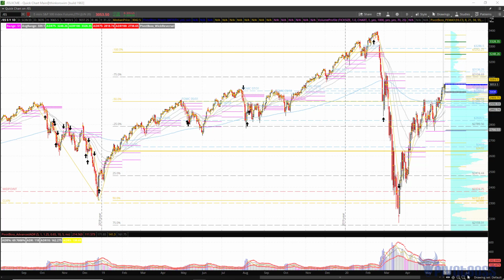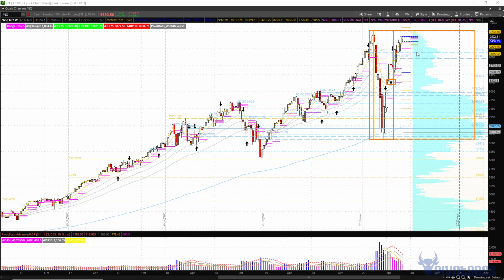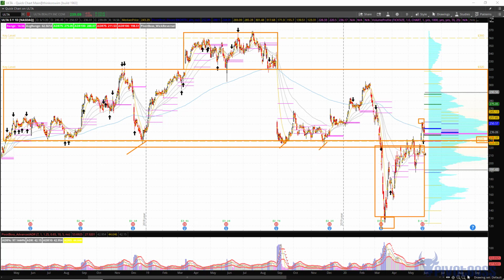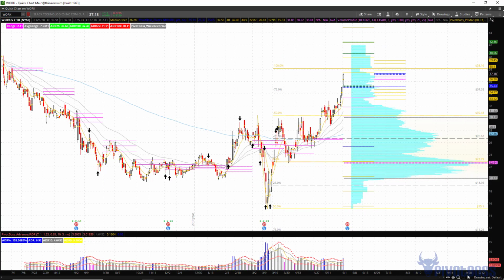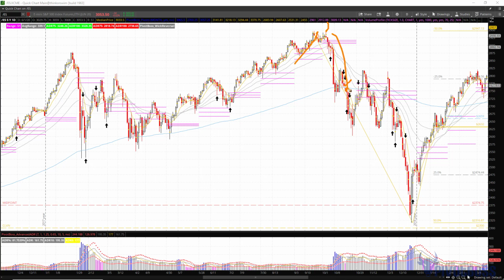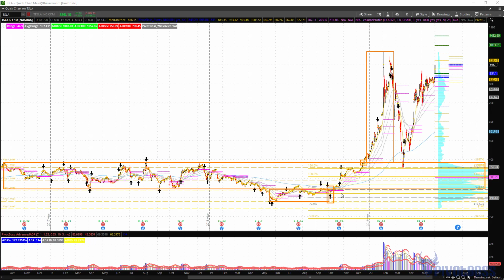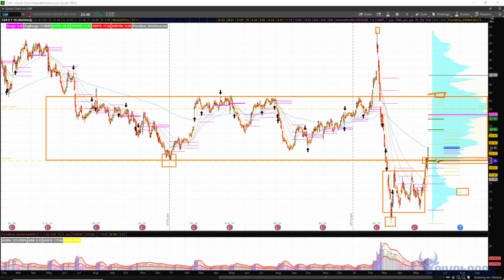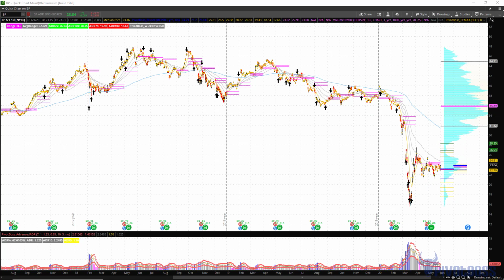PivotBoss Monthly Outlook [June 01, 2020]: 90 Minutes of Chart Candy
June 01, 2020 — MONDAY PM

In the June 2020 edition of the PivotBoss Monthly Outlook, we take a look at the long term view of the ES, NQ, CL, and GC, and we also cover a ton of stocks, including $WORK, $COST, $ZM, and $CGC, in this 90 minute marathon market outlook. Enjoy!

Cheers!